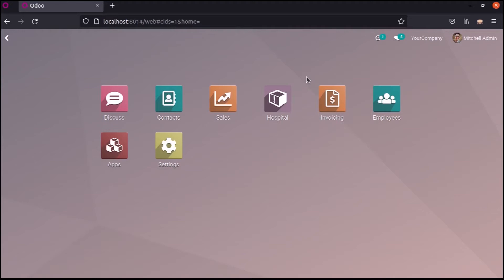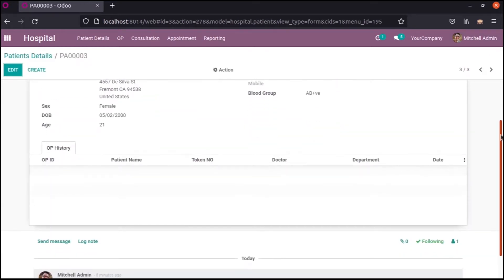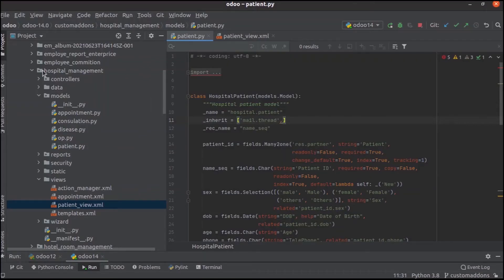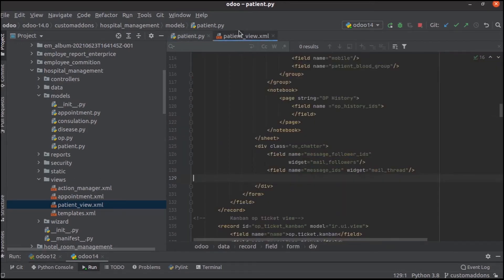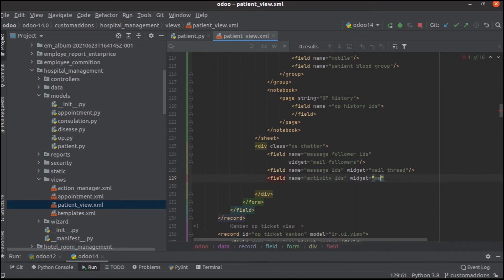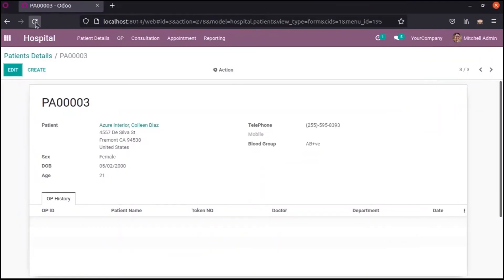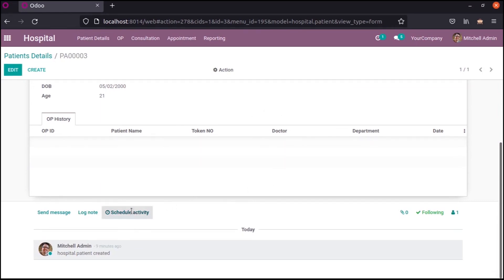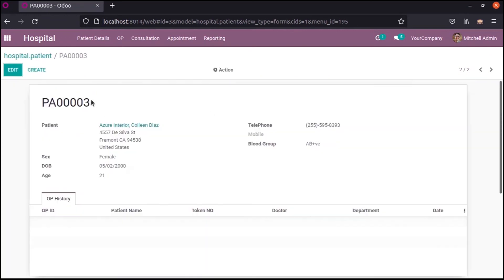How to Schedule Activity from Form View | Odoo Technical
In Odoo, we can schedule activities or planning of tasks based on a model.In some cases, we need to plan activities based on each record or data.Here ,in this video it describes how to schedule an activity within each form view in Odoo.

How to schedule activity
How to schedule activity in Odoo 14
Schedule activity in form view